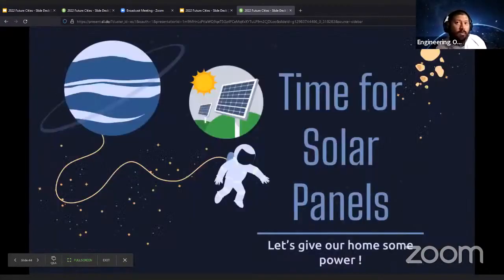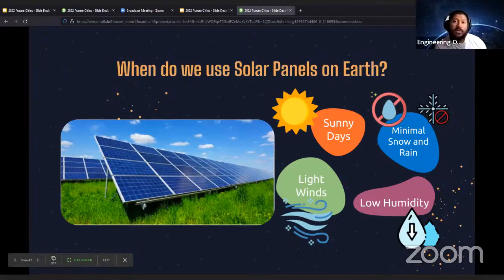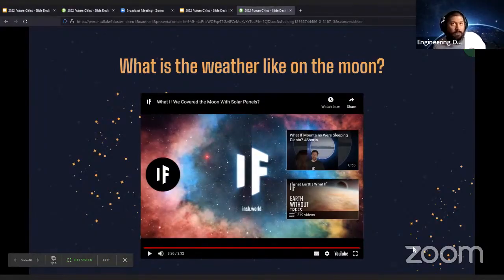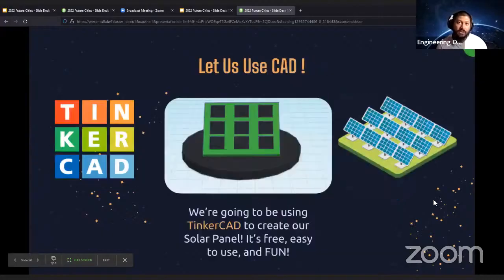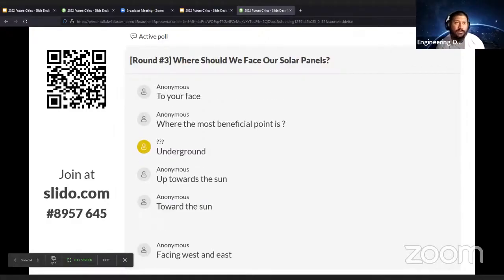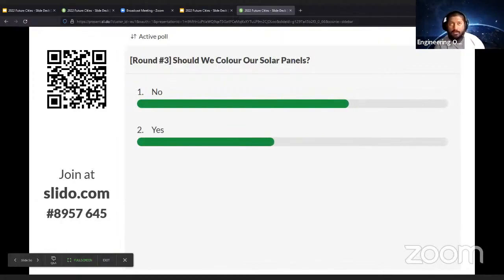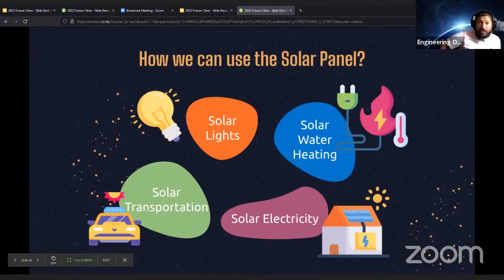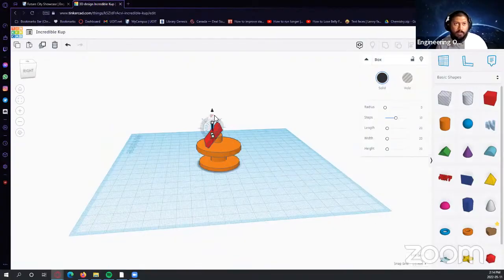Future City Showcase 3D Design Stream - May 11, 2022 (Reupload)